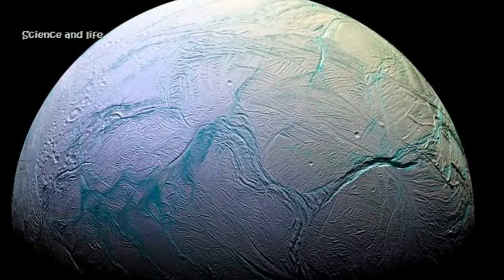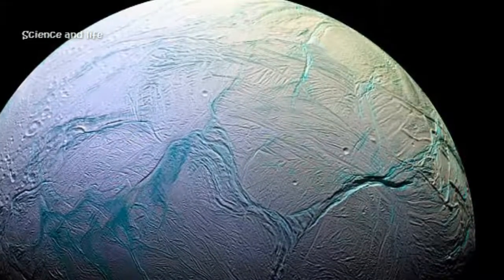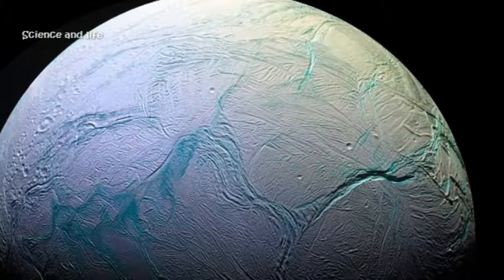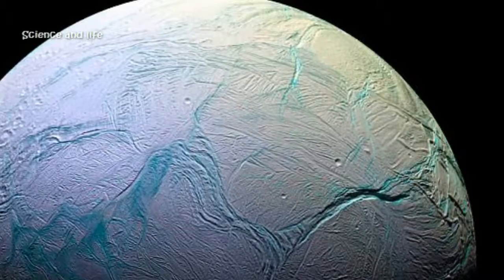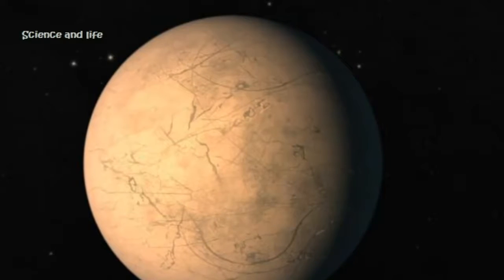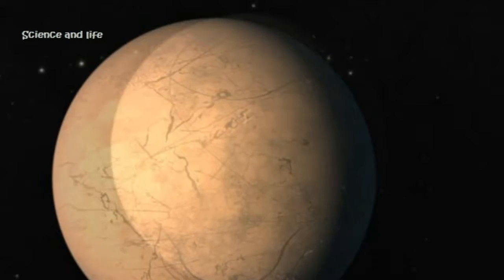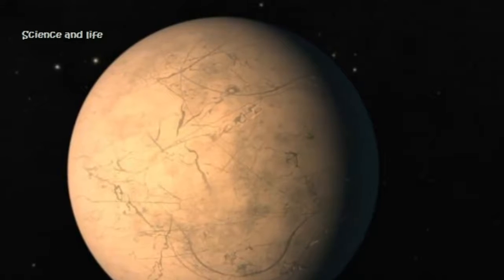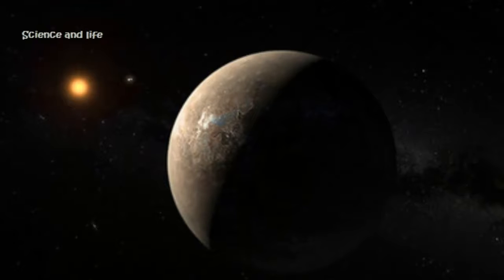Alien life could be found within the next few decades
Alien life could be found within the next few decades, according to NASA scientists leading the exhaustive search.
In recent years, capabilities have snowballed; the discovery of Pluto in 1930 was once thought a once-in-a-lifetime feat, yet not even 100 years later, over 3,500 exoplanets from thousands of star systems have since been located.